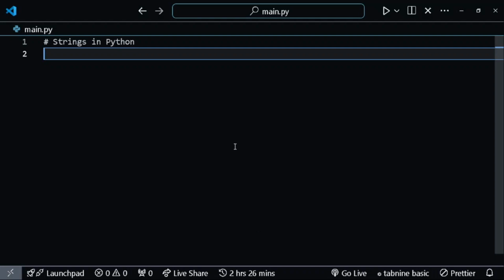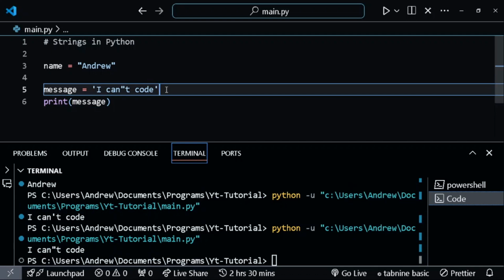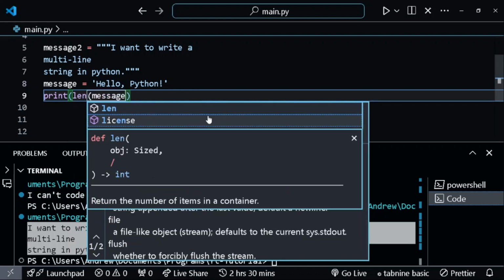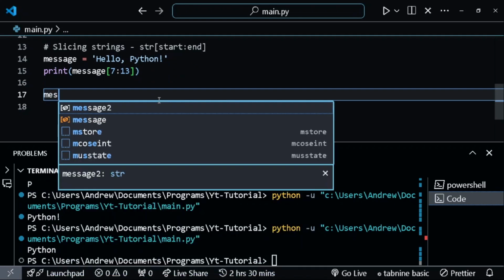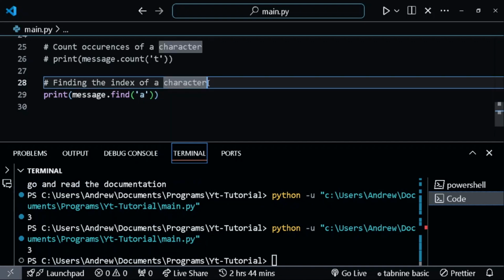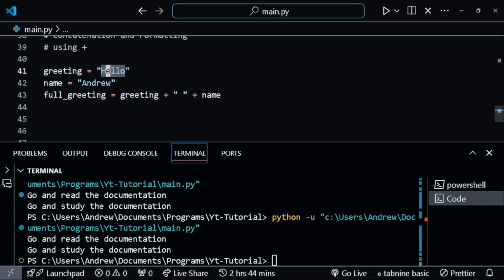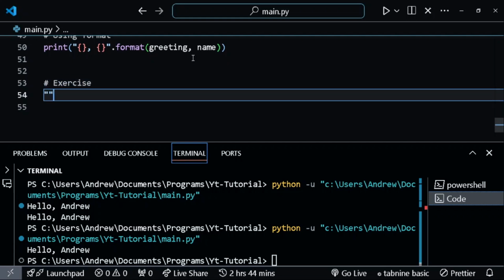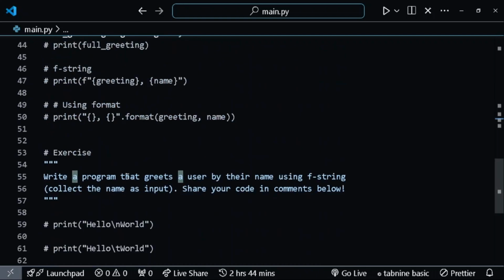Mastering Python Strings: Everything You Need to Know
In this ultimate Python strings tutorial, we break down everything you need to master strings—from basics to advanced concepts. Whether you're a beginner or an experienced developer, this video covers:

✅ Formatting and concatenation
✅ Escape characters and special methods
✅ Common string functions (len())
✅ Slicing and  indexing

Learn how to handle and manipulate text efficiently in Python with clear examples and hands-on coding demonstrations! 💻

🎯 Perfect for Python beginners and developers looking to sharpen their skills!